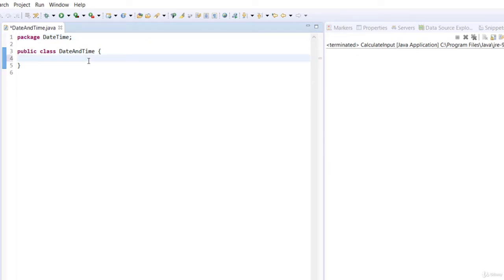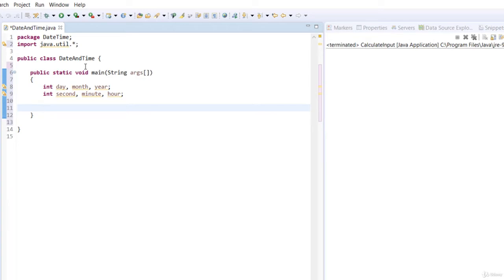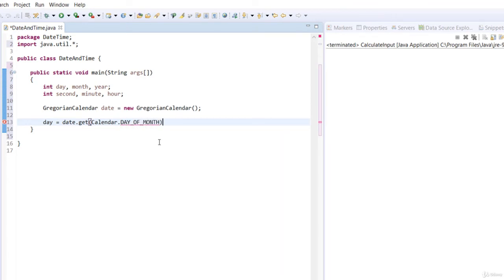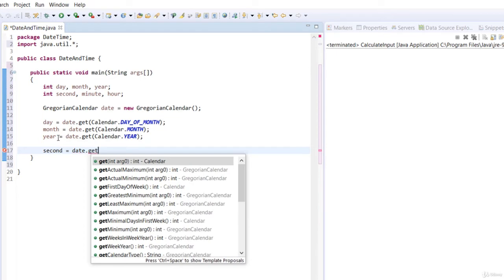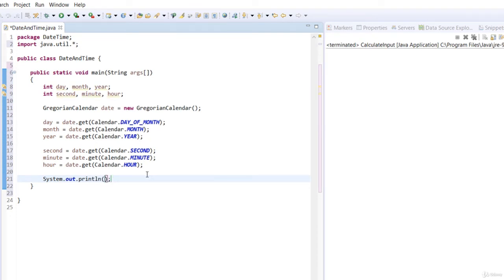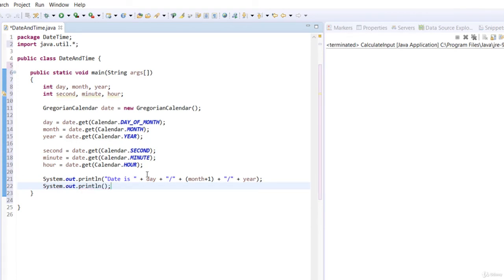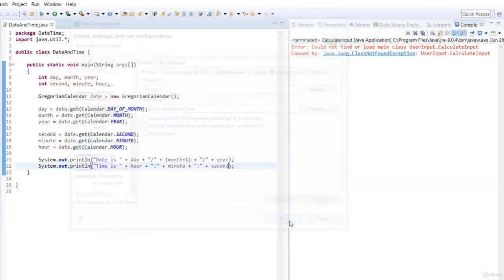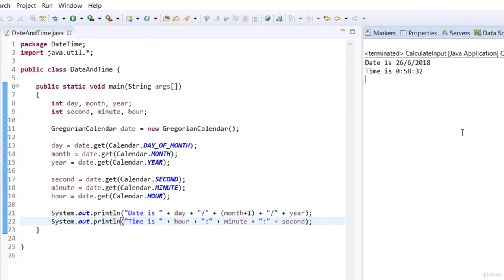Java Project-Date and Time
In these we will learn about date and time in Java